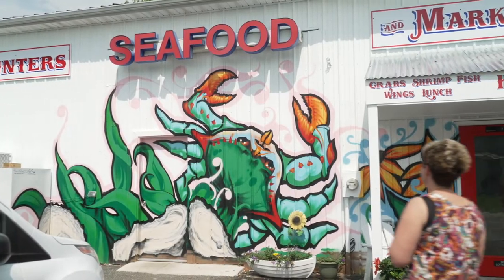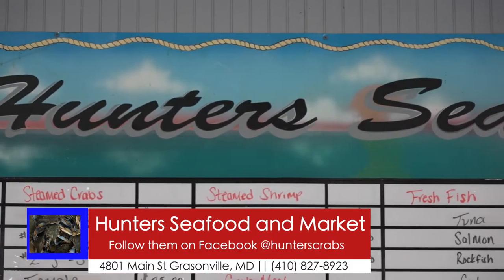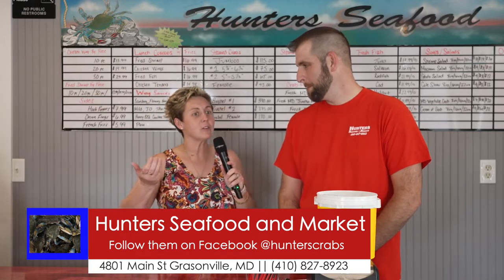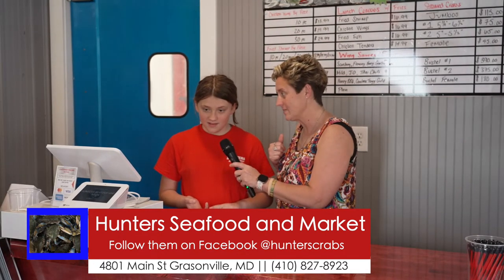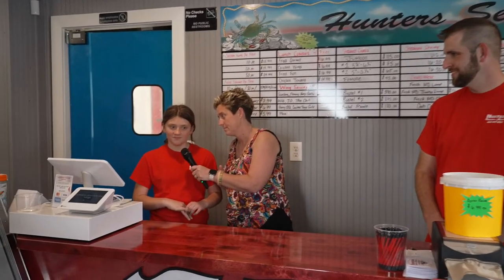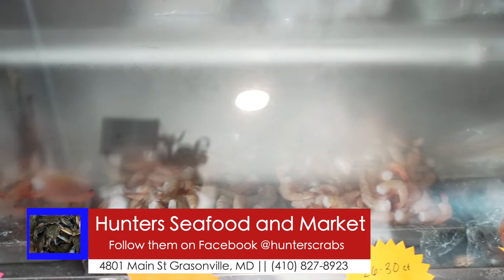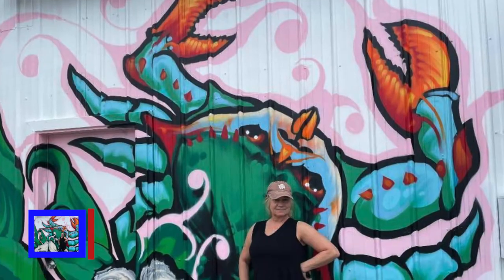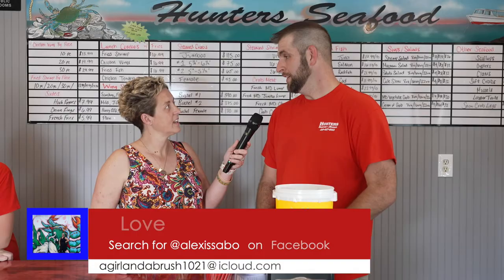Hunters Seafood and Market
Mandy got invited to meet the new owners of Hunters Seafood in Grasonville. If you are looking for crabs or any other type of seafood, why not stop by Hunters and see what they have to offer tonight!
4801 Main St, Grasonville, MD, United States, Maryland

@hunterscrabs on Facebook